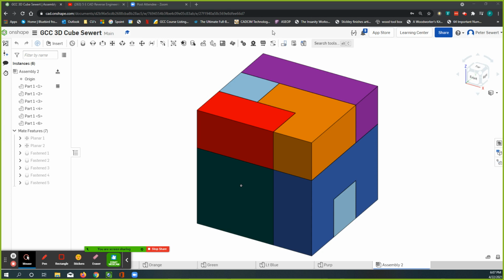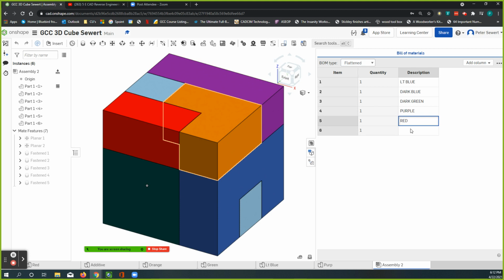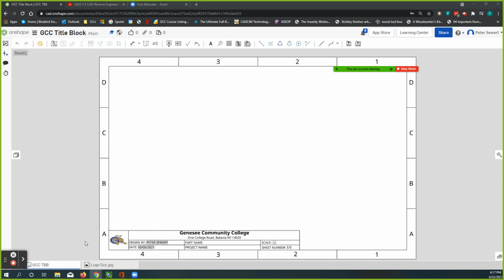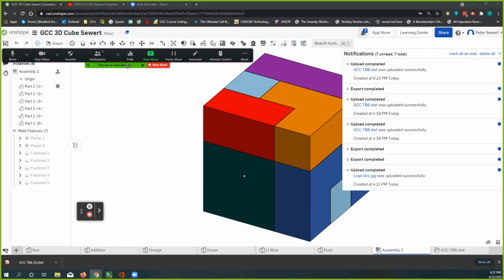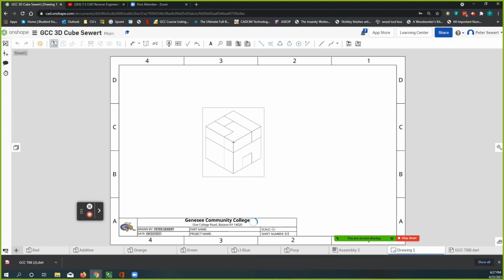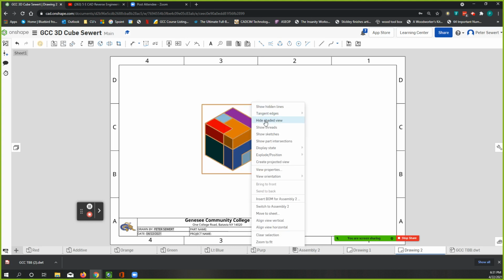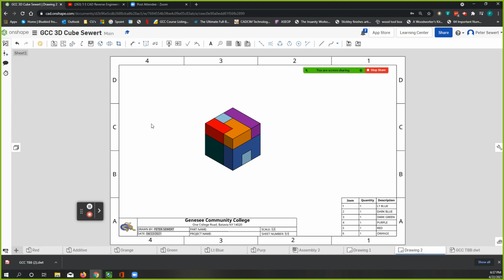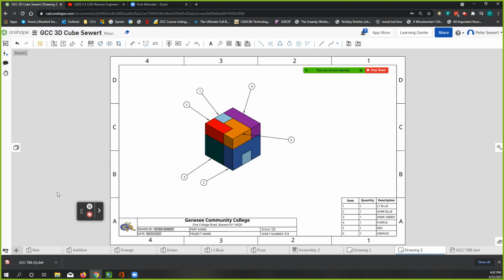BOM TBB ASSY DWG